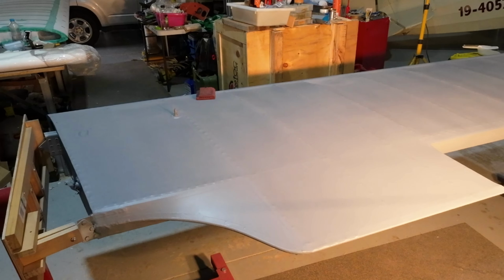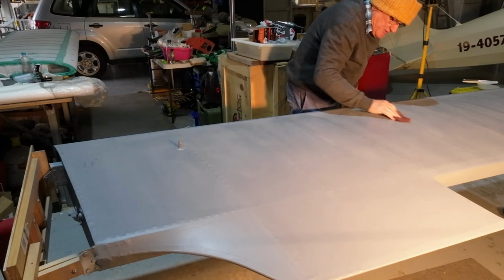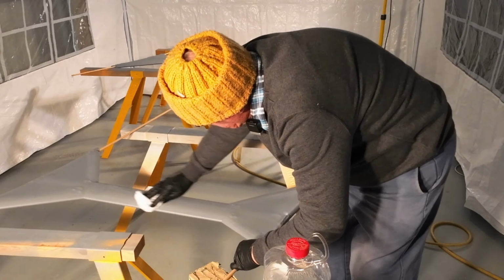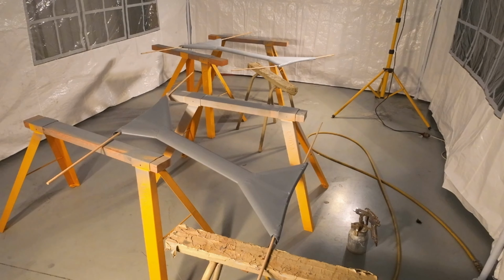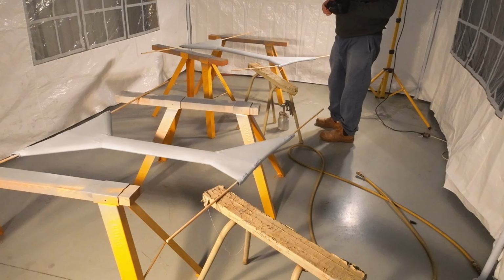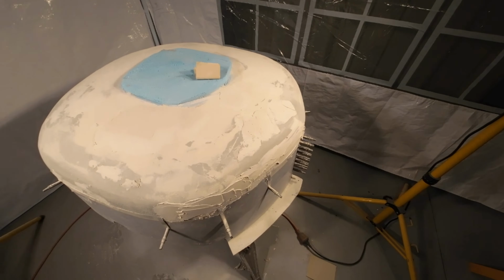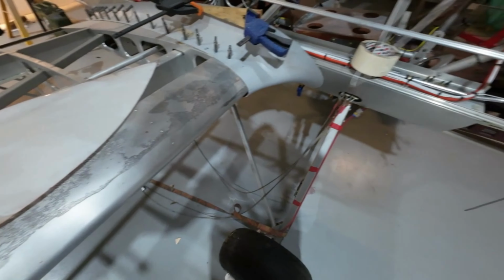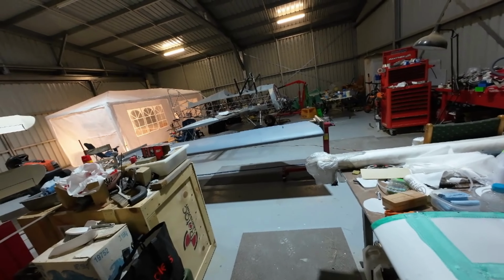Painting Interplane struts, engine cowl